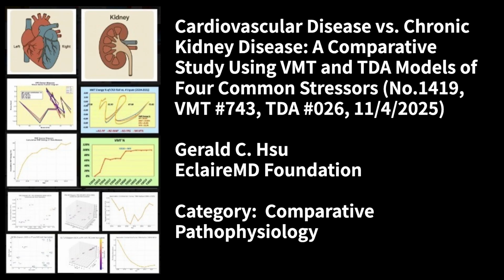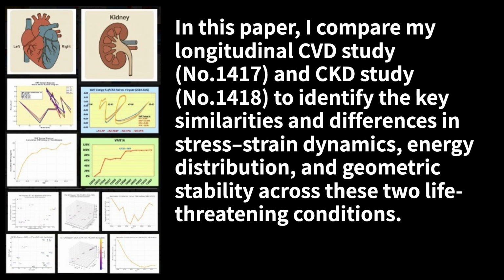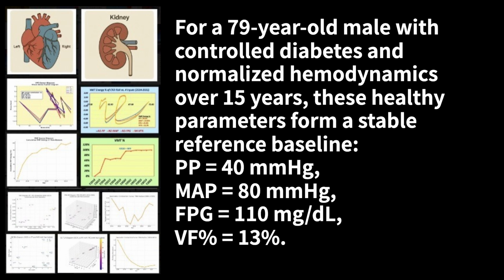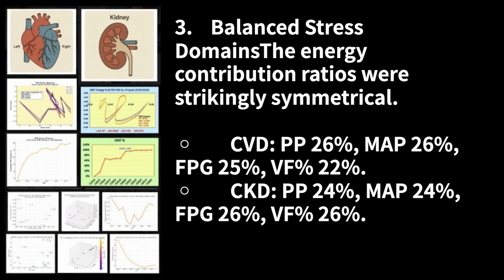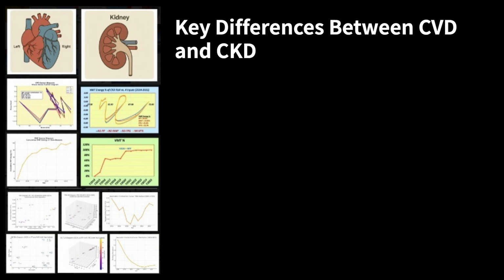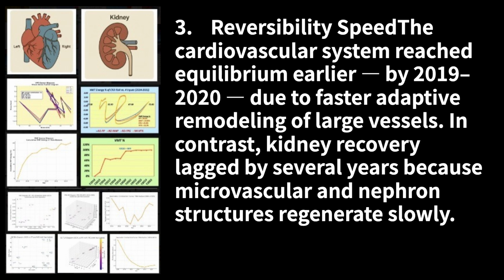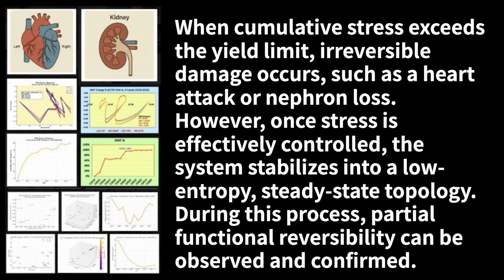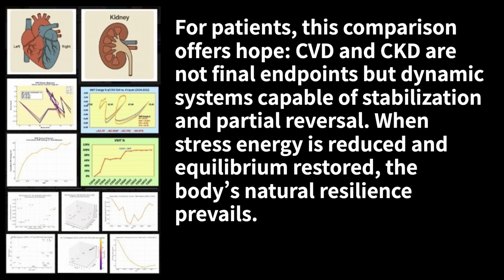Cardiovascular Disease vs. Chronic Kidney Disease: A Comparative Study Using VMT and TDA.. (No.1419)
Cardiovascular Disease vs. Chronic Kidney Disease: A Comparative Study Using VMT and TDA Models of Four Common Stressors (No.1419, VMT #743, TDA #026, 11/4/2025)

EclaireMD Foundation

Category: Comparative Pathophysiology

**Preface**

Two major diseases defined my medical life: five cardiovascular events (1994–2004) and chronic kidney disease (2010–2012). Both resulted from obesity and diabetes, nearly ending my life, yet later became the core of my GH-Method research through Viscoplastic Medicine Theory (VMT) and Topological Data Analysis (TDA).

Though the heart and kidneys differ anatomically, both fail from vascular overload and metabolic imbalance. This study compares my longitudinal CVD (No.1417) and CKD (No.1418) models to examine shared mechanisms and distinct features in stress–strain dynamics, energy distribution, and geometric stability.

**Shared Framework and Variables**

Both studies applied the same four normalized stressors: pulse pressure (PP), mean arterial pressure (MAP), fasting plasma glucose (FPG), and visceral fat percentage (VF%). They represent two domains—vascular (PP + MAP) and metabolic (FPG + VF%).

For consistency, reference anchors were PP = 40 mmHg, MAP = 80 mmHg, FPG = 110 mg/dL, and VF% = 13. Analyses from 2014–2025 used both VMT (energy) and TDA (geometry) to track systemic behavior in my stabilized metabolic state.

**Key Similarities**

1. **Energy–Geometry Alignment**
   VMT energy saturation mirrored TDA geometric contraction, confirming both physics- and topology-based approaches describe the same biological stabilization process.

2. **Equilibrium Around 2020**
   Before 2020, energy accumulated rapidly; afterward, both systems entered equilibrium as the TDA radius contracted and remained compact through 2025.

3. **Balanced Stress Domains**
   Energy shares were nearly identical:
   CVD – PP 26 %, MAP 26 %, FPG 25 %, VF 22 %;
   CKD – PP 24 %, MAP 24 %, FPG 26 %, VF 26 %.
   Vascular and metabolic contributions were ~50 : 50, showing both diseases rely equally on hemodynamic and metabolic control.

4. **Topological Contraction**
   Both 2-D and 3-D TDA plots show dispersed clusters (2014–2018) compressing into compact, stable formations by 2025, reflecting improved coherence and reduced internal variance.

5. **Partial Reversibility**
   Through long-term discipline—nutrition, walking, hydration, sleep, and emotional balance—both organs regained function, challenging the notion that CVD and CKD are irreversible.

**Key Differences**

1. **Timing and Severity**
   CVD crises (ages 47–57) were acute and life-threatening; CKD (ages 63–65) evolved gradually through metabolic toxicity. Thus, CVD represents acute mechanical failure, CKD chronic microvascular degeneration.

2. **Dominant Stress Type**
   CVD was slightly vascular-driven (≈52 %), CKD slightly metabolic-driven (≈52 %), highlighting pressure overload versus glucose–fat toxicity.

3. **Recovery Rate**
   Cardiac equilibrium appeared by 2020 due to faster vascular remodeling, while kidneys improved more slowly because nephron regeneration is limited.

4. **Functional Sensitivity**
   CVD strain responds to short-term pressure fluctuations (PP, MAP), whereas CKD reflects cumulative metabolic load (FPG, VF%).

5. **Outcome Patterns**
   CVD stiffness remains controlled below 50 % strain since 2014; CKD risk declined from 71 % (2014) to ≈ 60 % (2024), signifying full clinical remission.

**Unified Interpretation**

Both models reveal the same law: the body absorbs and dissipates internal energy until viscoplastic equilibrium is reached. Beyond the yield limit, irreversible damage—heart attack or nephron loss—occurs; once stress is reduced, the system stabilizes into a low-entropy steady state permitting partial recovery.

From an engineering view, both cardiovascular and renal systems transitioned from energy accumulation to dissipation; geometrically, from chaotic scatter to compact topology. This convergence between physics and geometry demonstrates that chronic diseases obey universal nonlinear laws of dynamic equilibrium.

**Conclusion**

Despite targeting different organs, CVD and CKD share near-identical dynamics: both began as high-energy, unstable systems and evolved toward equilibrium through self-management. The heart reached stability earlier; kidneys followed later. My CVD risk has remained ‹ 50 % since 2014, while CKD risk fell from › 100 % (2010) to ≈ 60 % (2024).

CVD and CKD are not terminal endpoints but adaptive systems capable of stabilization and partial reversal when stress energy is minimized and balance maintained.